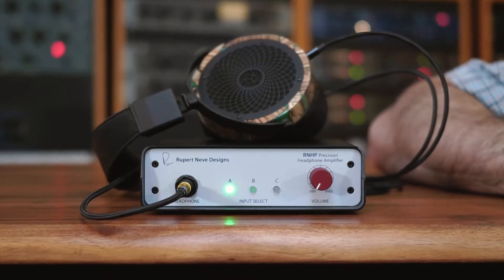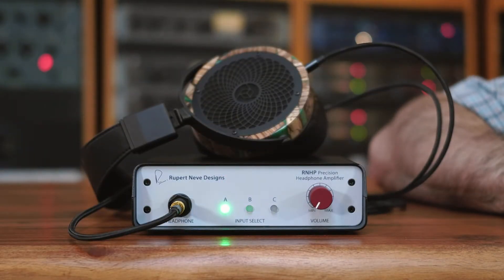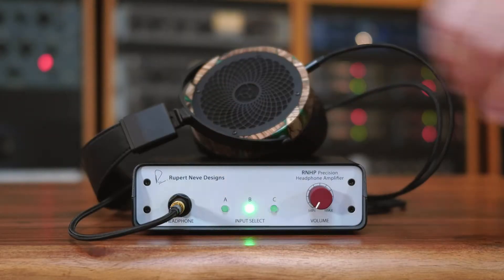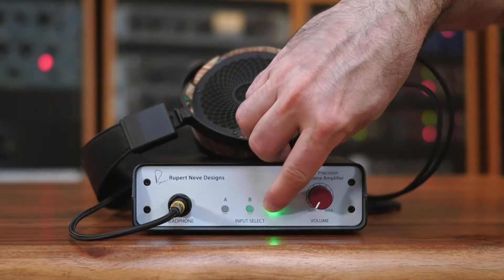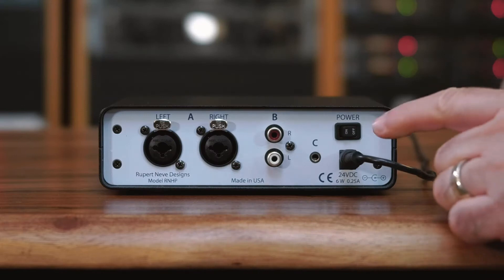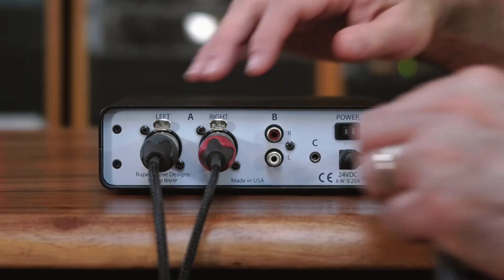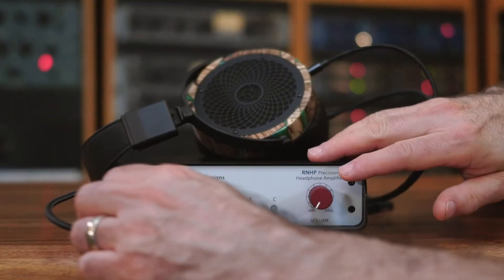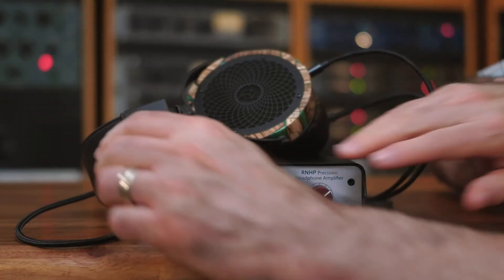Quick Start: RNHP Precision Headphone Amplifier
A video guide to getting connected and getting sound out of your RNHP Precision Headphone Amplifier. As with any gear, you should always feel free to experiment to find the sounds you're looking for...have fun!